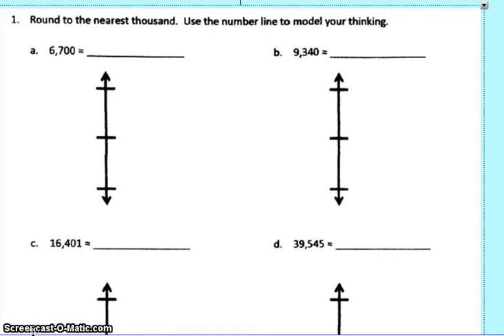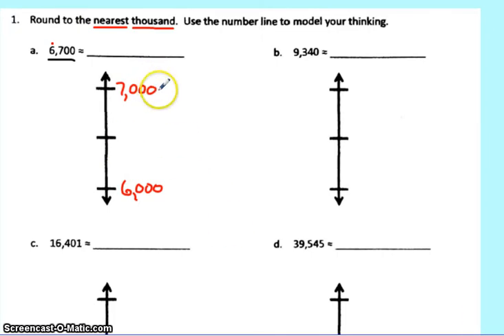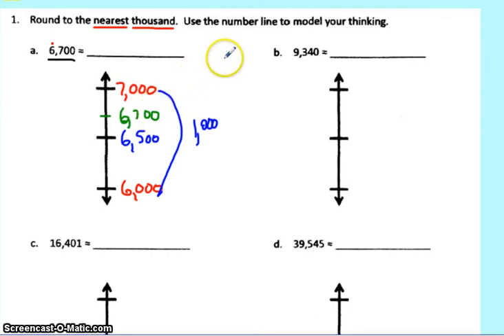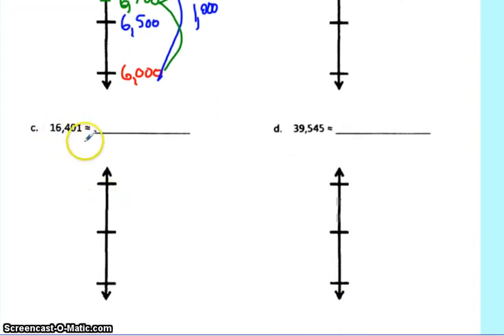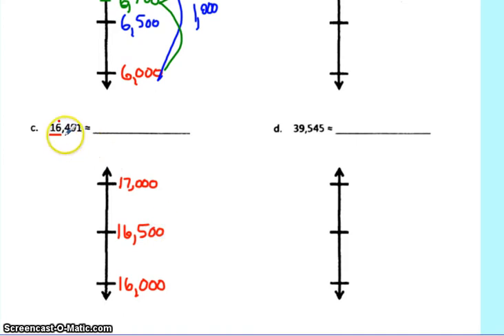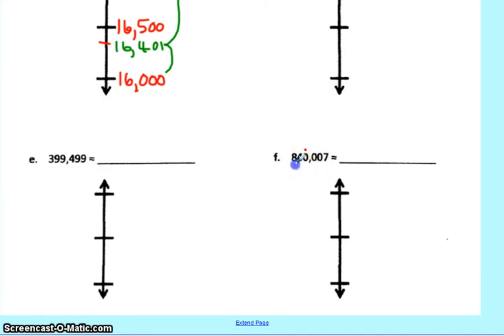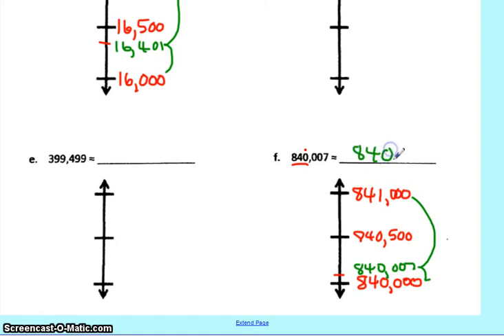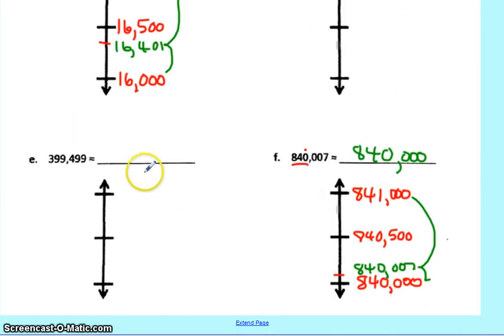Rounding Numbers to the Thousands Place